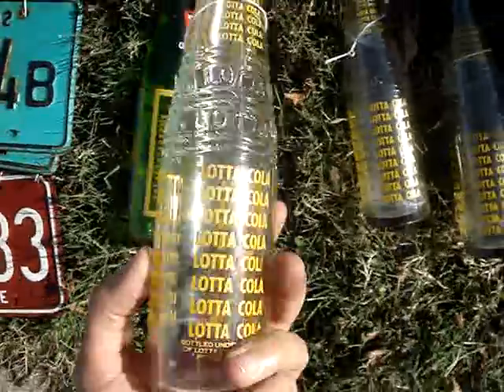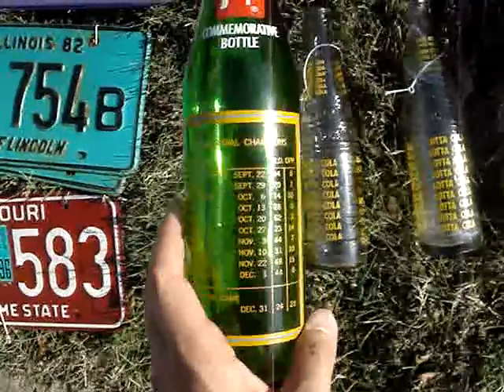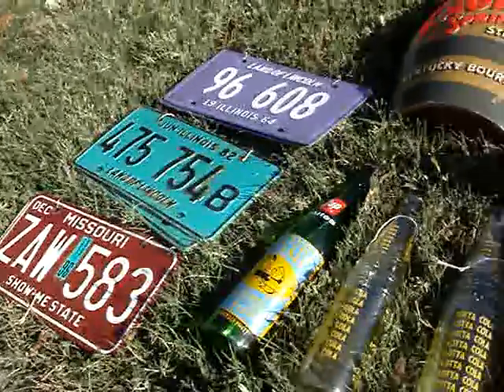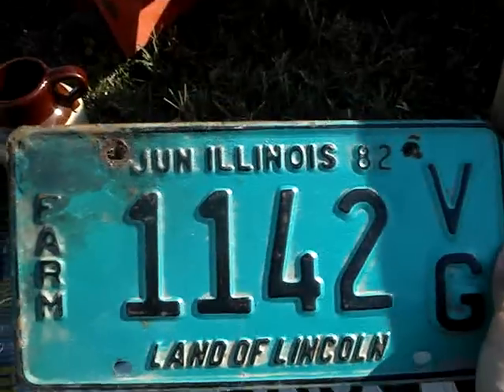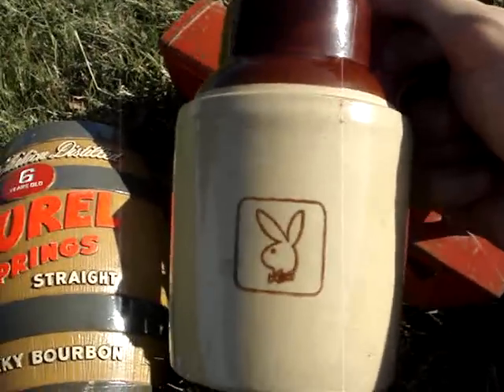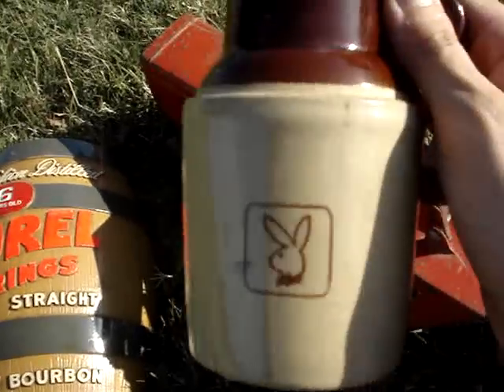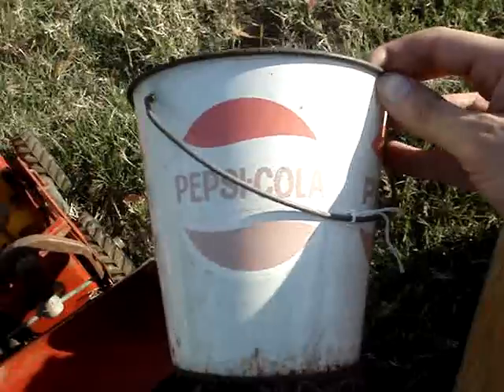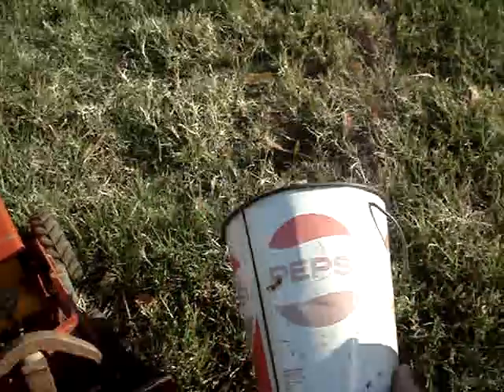"Picking" ON THE ROAD! KENTUCKY! Advertising Items, Antique Trucks, More!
FOLLOW on INSTAGRAM to see some of my latest finds!

SEND A SNAP on Snapchat! @brentott ...
. I will reply! ;)